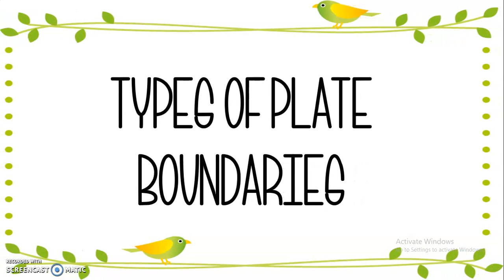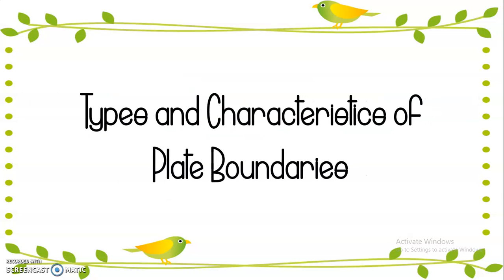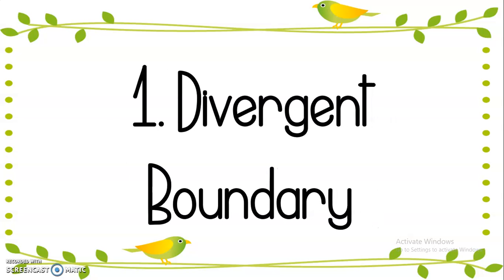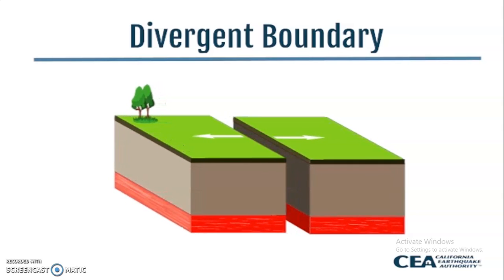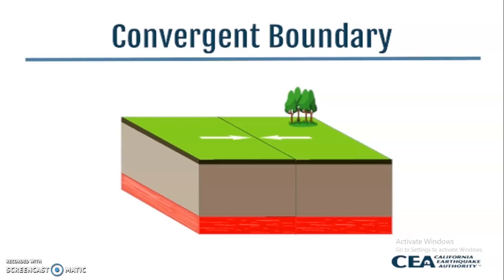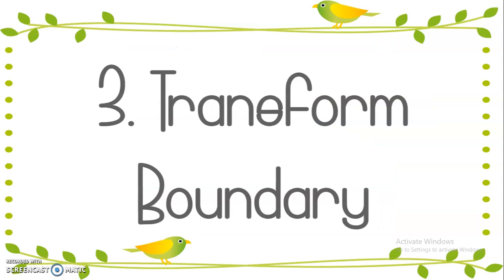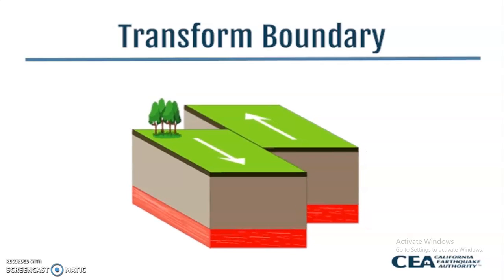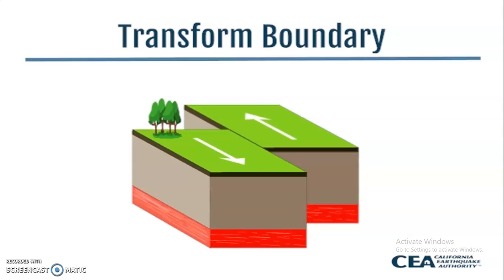G10 Lesson 4 Types of Plate Boundaries